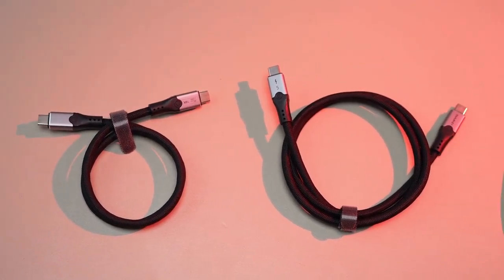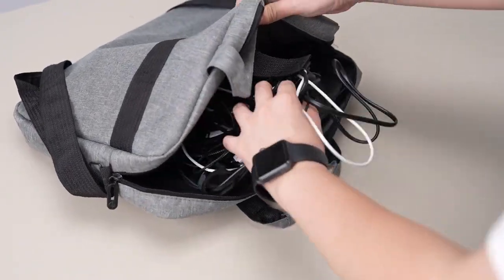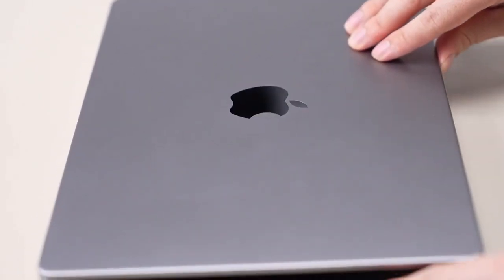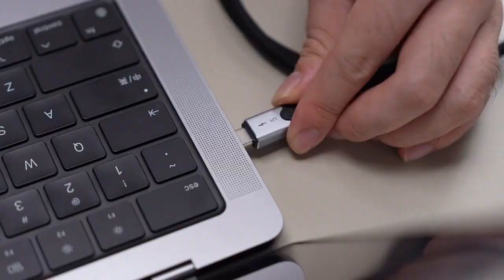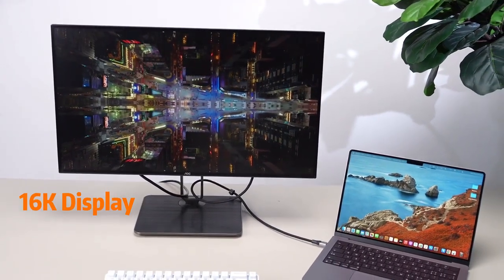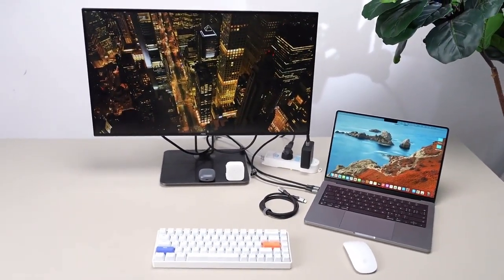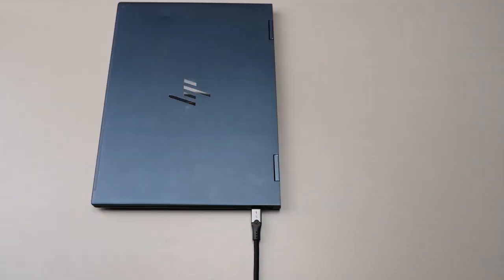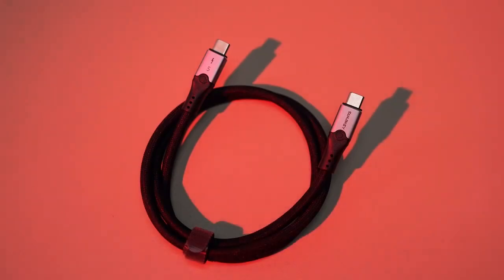SANJINZY: 240W USB 5 Ultra Cable for Fast Charging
GADGETS ON AliExpress
The SANJINZY 240W USB 5 Ultra Cable is designed to revolutionize your charging experience. Whether you're powering up your smartphone, laptop, or any other Type-C device, this ultra-fast 240W cable ensures you never have to wait long. Built with durability and speed in mind, SANJINZY is compatible with all Type-C devices, delivering power and data transfer at lightning speeds. With its reinforced design, it provides reliable performance, making it the only cable you’ll ever need for all your devices. Upgrade your charging game with the SANJINZY 240W USB 5 Ultra Cable and enjoy unmatched efficiency today!